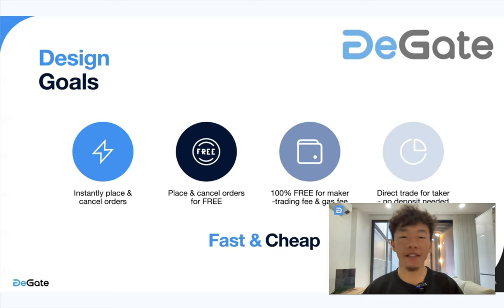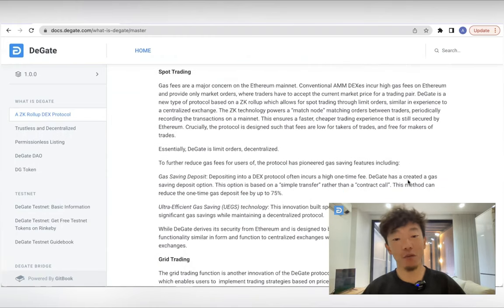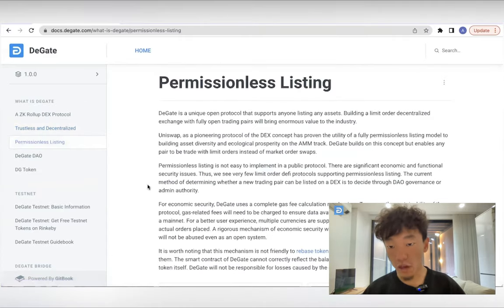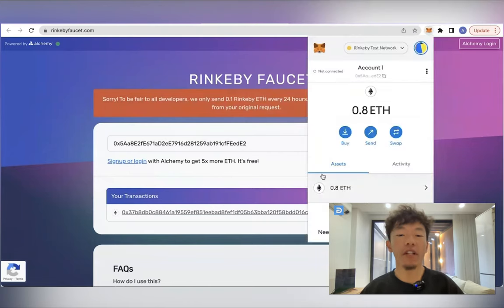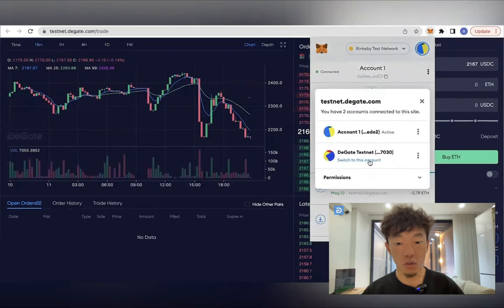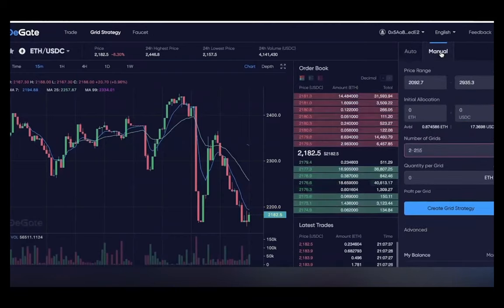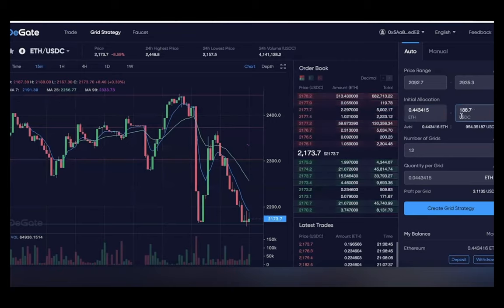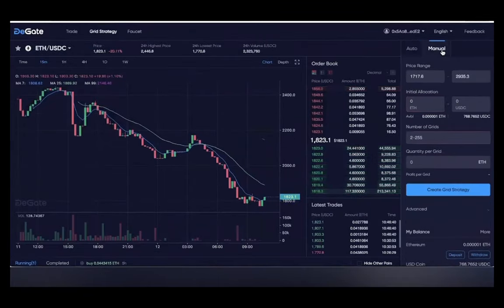DeGate: Fast, Low-Fee Trading with ZK-Rollup | Review and Demo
Welcome to our latest video on DeGate, the exciting new DEX that is taking the crypto world by storm! In this video, we explore the unique features of DeGate that make it stand out from other DEXs, including its use of ZK-Rollups, grid trading, and more.

Join us as we break down the technical aspects of DeGate in a clear and engaging way, so you can better understand how to use this innovative platform to make the most of your crypto investments. So if you're looking for a cutting-edge DEX that offers fast transactions, low fees, and maximum security, then be sure to watch this video and learn all about DeGate!